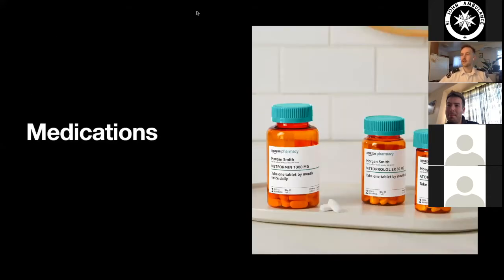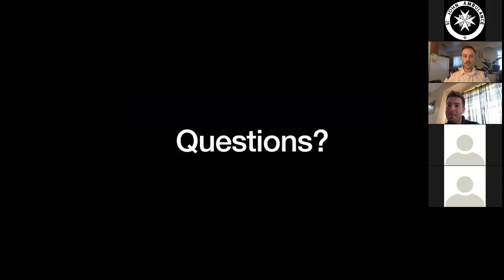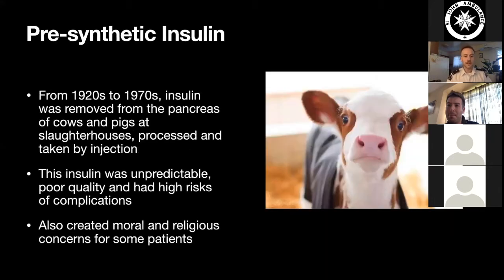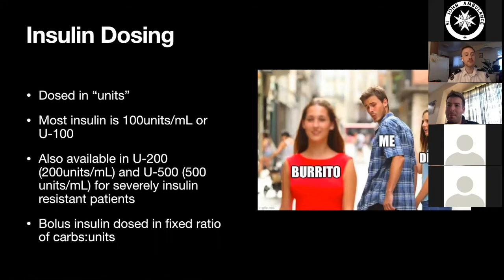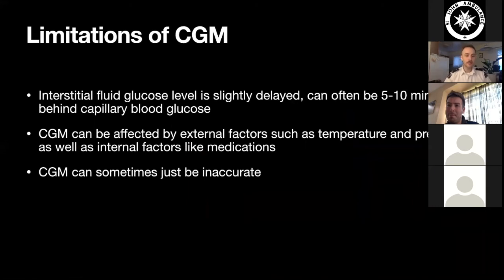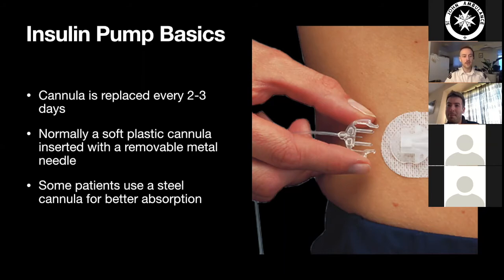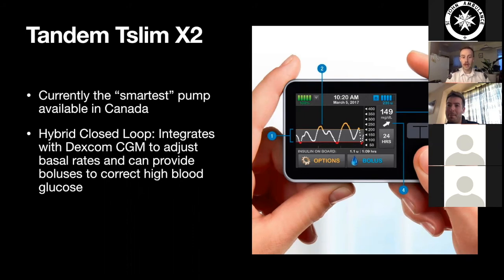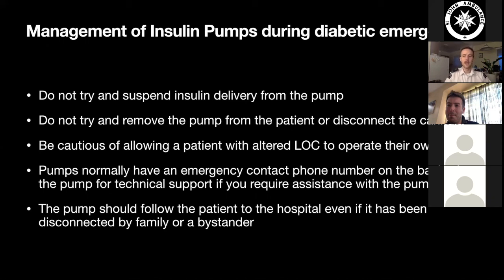SJA Div. 176 - Diabetic Medication and Technology - April 12, 2021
This lecture is part of the St. John Ambulance, Division 176, Online Lecture Series.